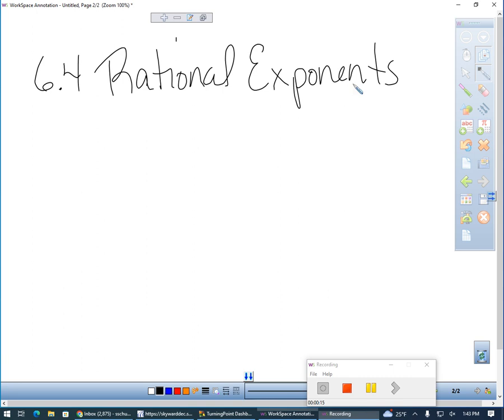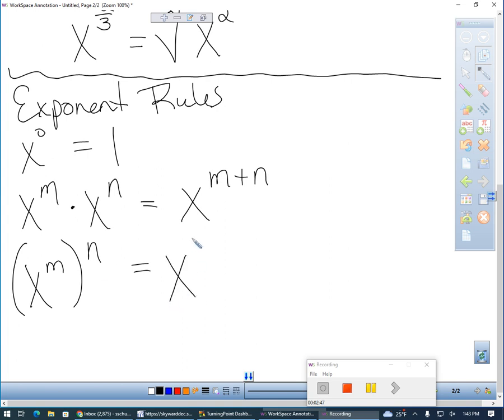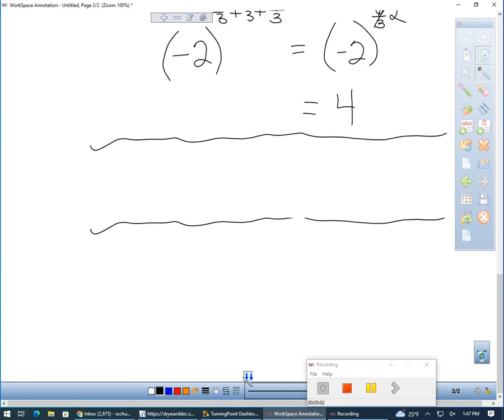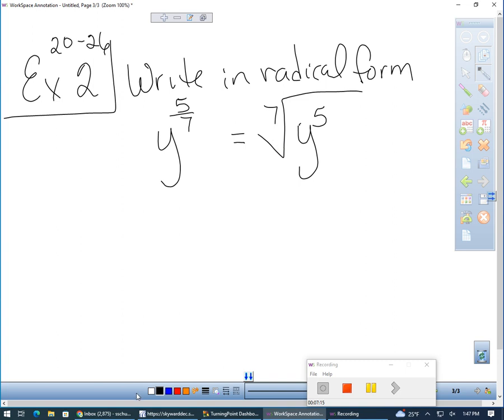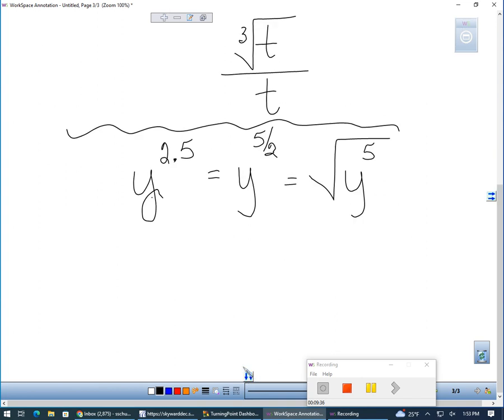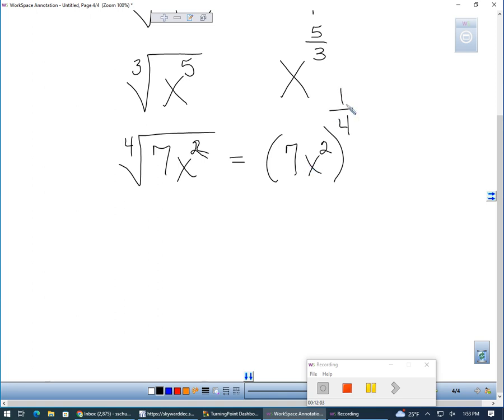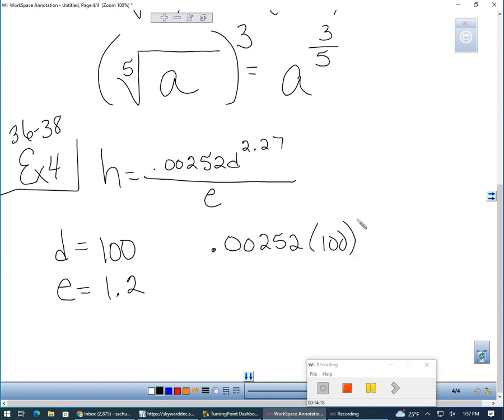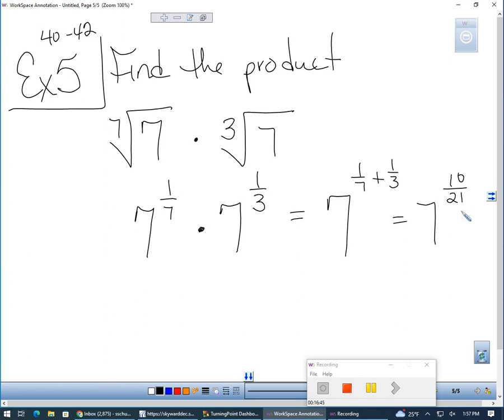Alg 2 6 4 Rational Exponents